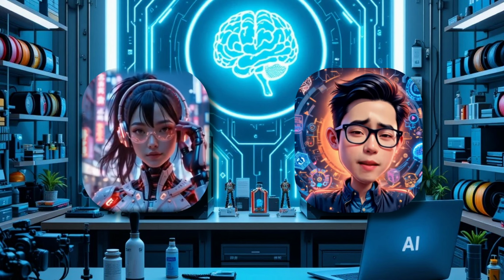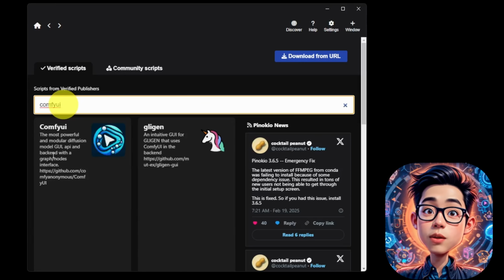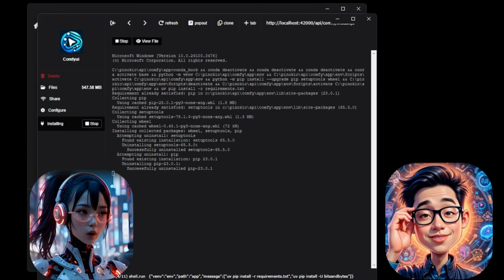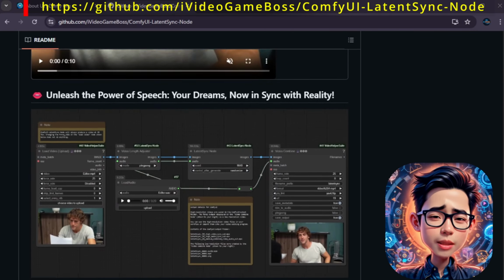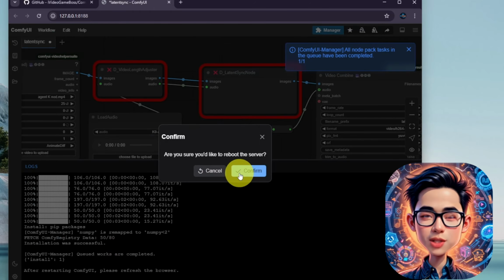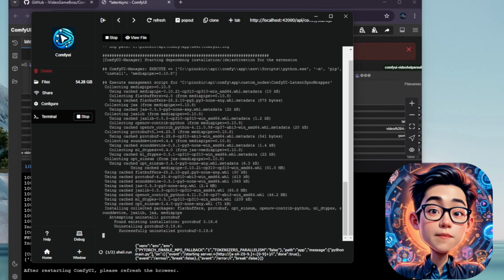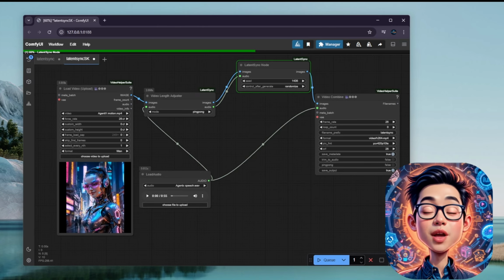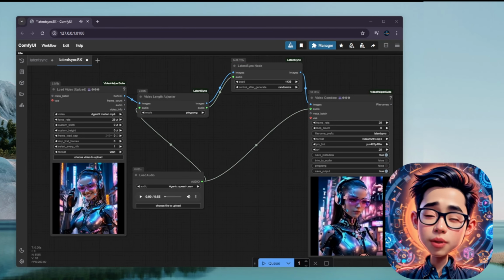Making AI Avatars Talk - Perfect Lip Sync with ComfyUI & LatentSync for FREE! (Part 3)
We're completing our AI avatar trilogy! In this finale, we'll make Agent K's lips move perfectly with her cloned voice - all using free, local AI tools. No cloud services, no subscriptions!
✨ In This Video:
✅ Installing ComfyUI (the ultimate AI workflow tool) via Pinokio
✅ Adding LatentSync for professional-grade lip synchronization
✅ See Agent K come to life with perfectly synced speech
✅ Bonus: Why local AI beats cloud services every time

🛠️ Tools Used:
 • ComfyUI (Node-based AI workflow system)
 • LatentSync (Lip sync technology)
 • Pinokio (Easy local AI management)

💡 Pro Tips:
 1. Run longer animations if you want more mouth movement variety
 2. LatentSync automatically aligns mismatched audio/video lengths
👇 Engage With Us:
 • Have you created an AI avatar? Share your results below!
 • What voice would YOU use for your avatar?
 • Want Stephen's full song? Comment "Release the song!"
🚀 What's Next?
AI-assisted 3D modeling series coming soon!
👍 Enjoyed This?
 • LIKE if you want more local AI content
 • SHARE with fellow AI enthusiasts

🌐 Until next time - keep experimenting locally!

P.S. The full song drops at 50 likes! 🎶 Let's make it happen!

00:00 - Start
00:43 - Overview: how to Lip Sync with motion
00:56 - Step 1: Install ComfyUI
01:53 - Demo install ComfyUI
02:47 - Step 2: Install Latentsync for Lip-Sync
03:20 - Demo how to lipsync